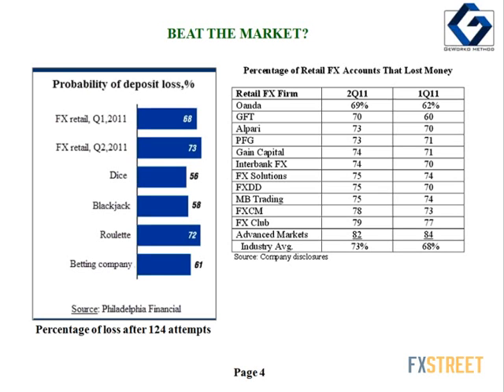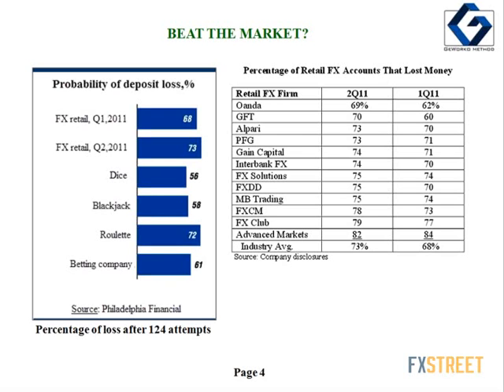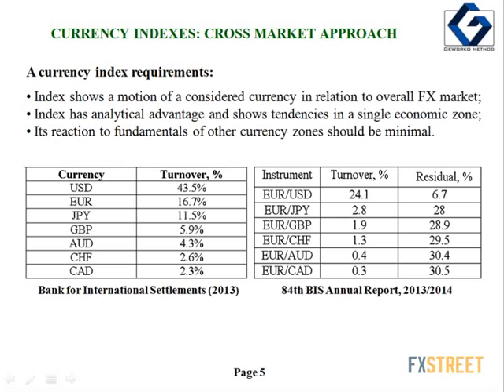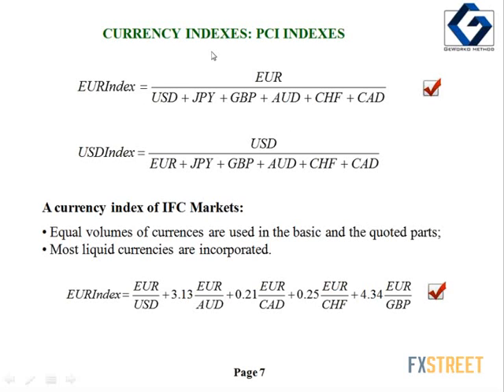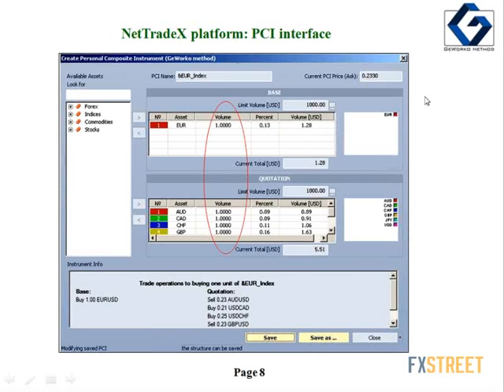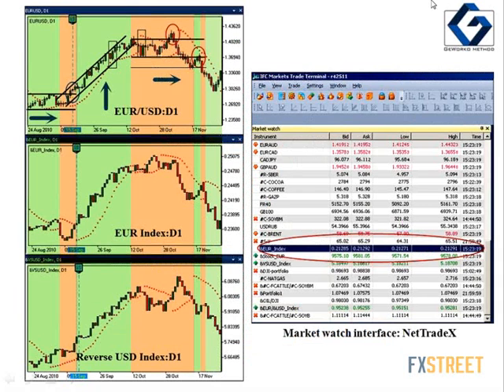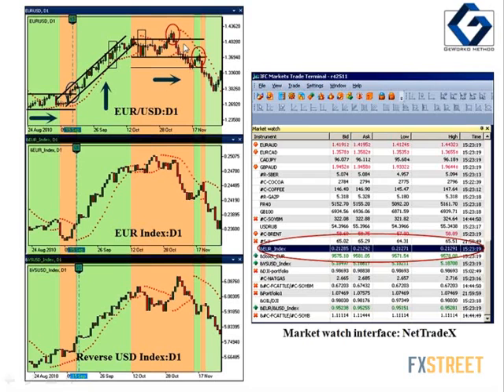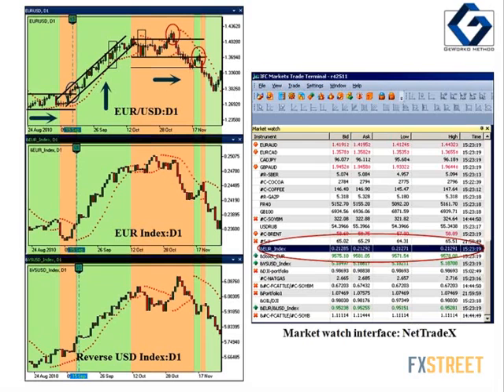Currency indexes: natural trading approach with Sergey Kamenshikov, Ph.D.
Expert: Sergey Kamenshikov, Ph.D. Senior Analyst at IFC Markets.

Summary: Charles Dow postulates assume that a price of a trading instrument reflects all fundamental data instantly.
However market efficiency may be preserved partially due to inertial properties. In this case a trader has to take into account related markets when opening a position: network effect arises. Below we represent a plain FX H4 trading system based on two currency indexes and classic ParabolicSAR indicator. After indexes are incorporated in a single platform a trader obtains an opportunity to analyze EUR/USD currency pair, EURi and vs USDi simultaneously at one screen and one time frame. A conservative trading idea is simple: EUR/USD long (short) position should be opened if EURi and vsUSDi give bullish (bearish) signals simultaneously. If inconsistency occurs and signals of two indexes differ then the opened position should be closed immediately. This strong signal shows us inefficient market stages when all players move as a whole. Our hypothesis is that this property may be used for effective trend following.